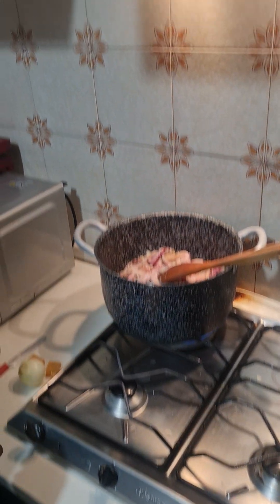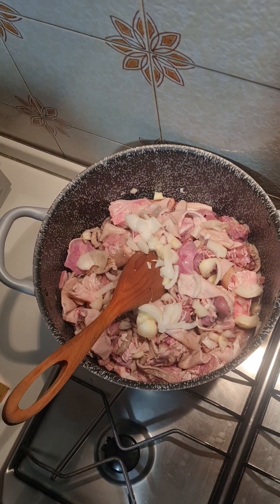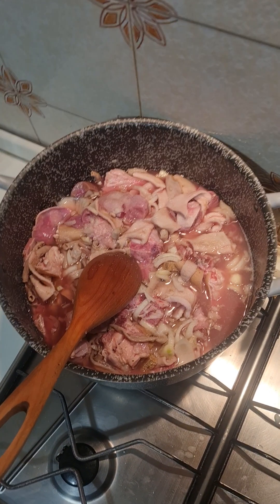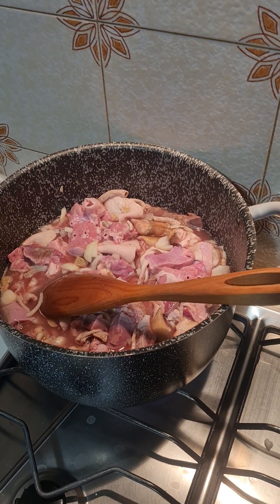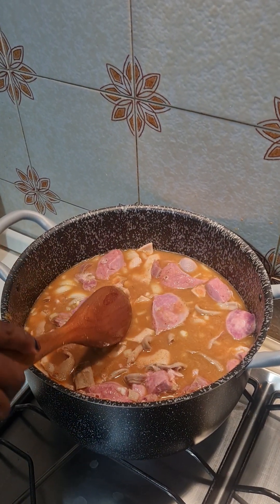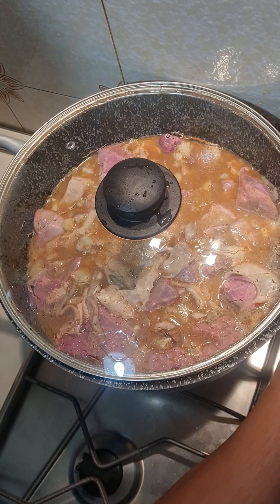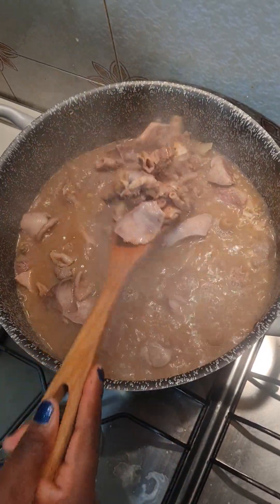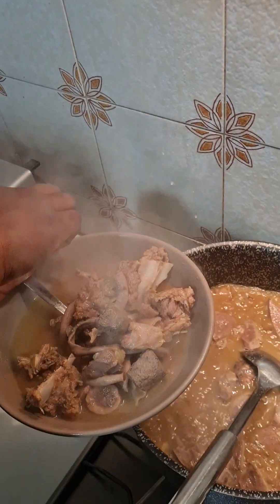HOW TO MAKE PEPPER SOUP,AND THE RIGHT NATIVES SPECIES TO USE